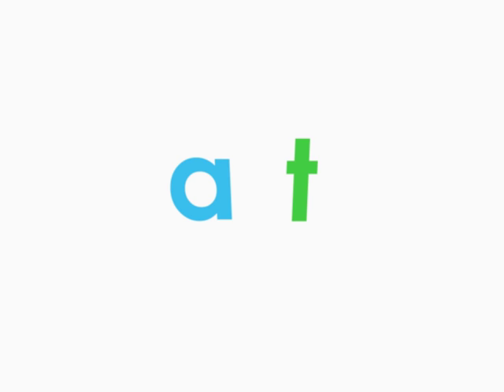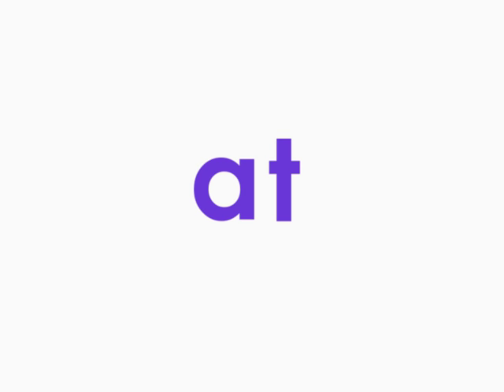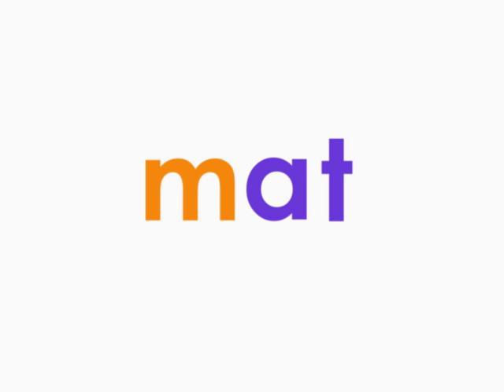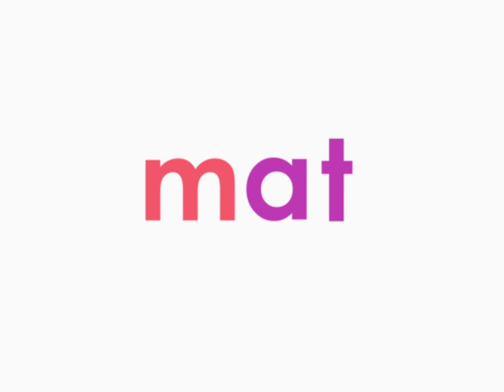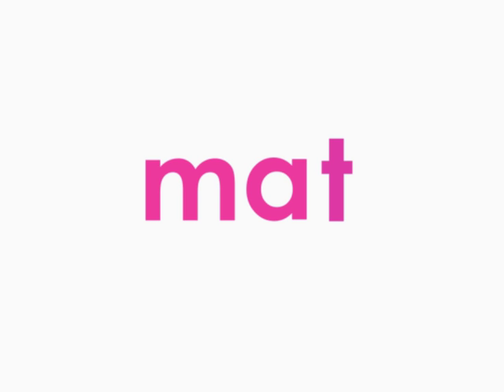"-At" Sound - Hooked on Phonics: Learn to Read Level 3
today to try the program and see why parents have trusted Hooked on Phonics for nearly 30 years.

This is Lesson 1 of Learn to Read: Level 3. This lesson teaches the -at ending sound. Level 3 is part of the complete 8-level Learn to Read series, and is designed for kindergarten readers (ages 4-6).

Learn more sounds like this when you download the Learn to Read app or order the complete kit!

Hooked on Phonics is available as the complete multi-sensory kit or the exciting digital edition. Both are based on the award-winning Learn to Read program, designed by leading educators, renowned authors, and most importantly, parents.

With Hooked on Phonics, your child will learn to read, GUARANTEED!